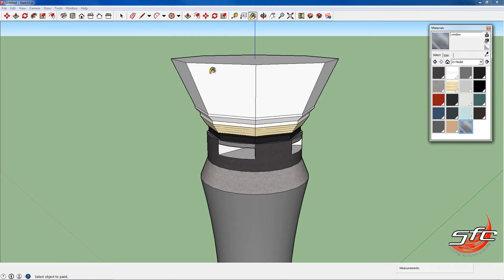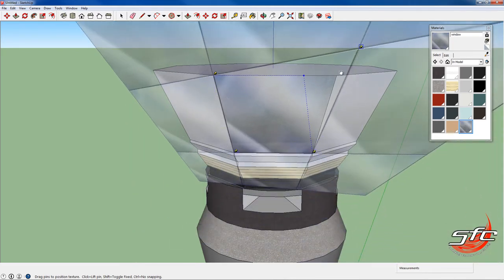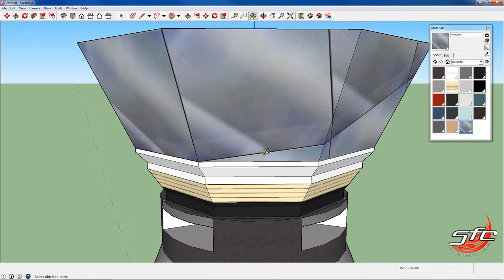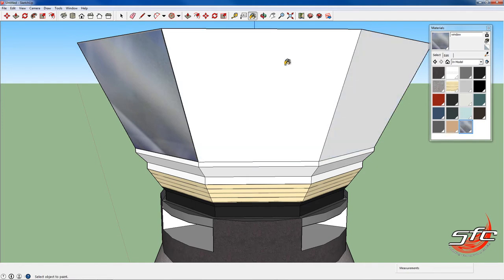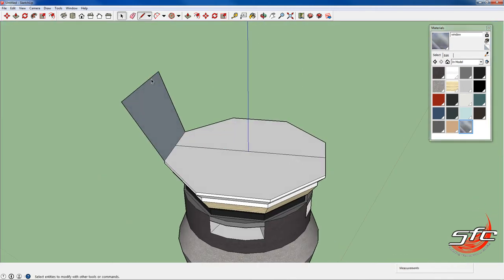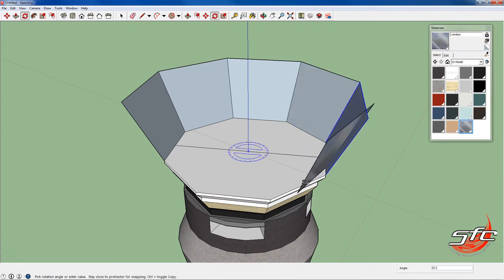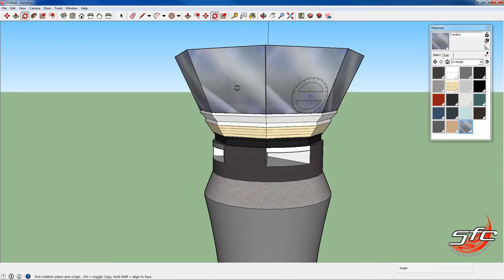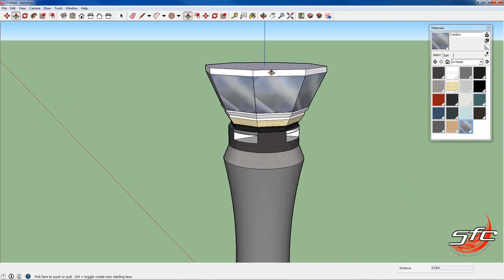SketchUP Tutorial, Texturing tapered panels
Tapered panels are easy to texture but can be tricky if you want the texture to be specific. Here is a simple way to do slanted windows.